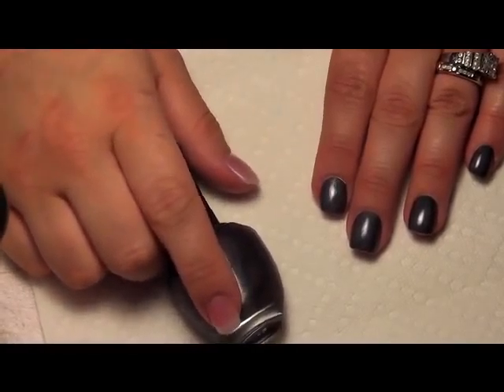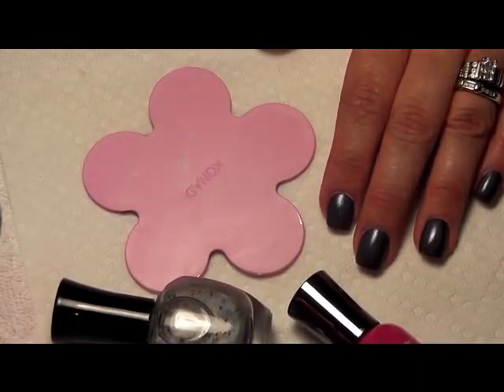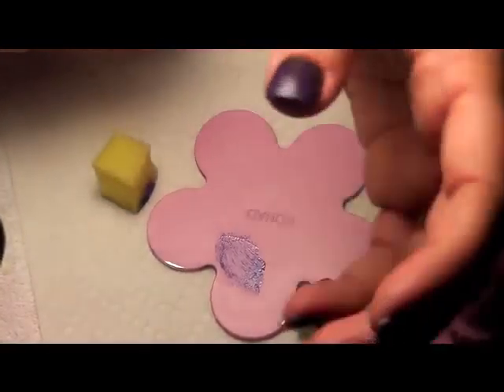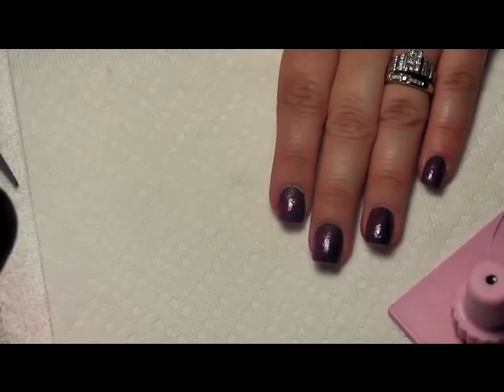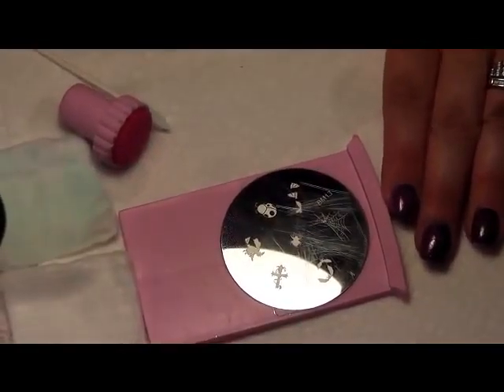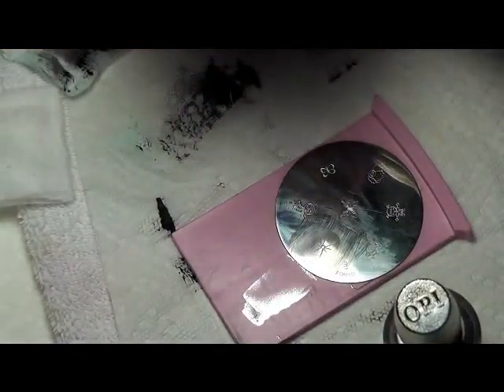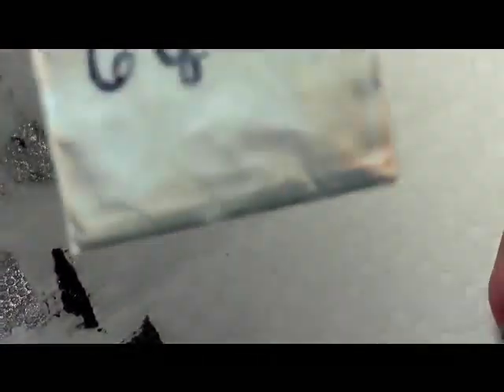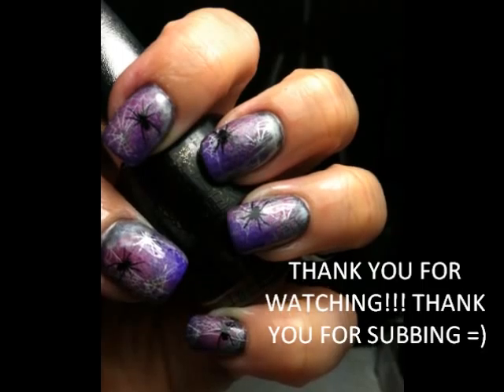Purple Spider Web Nail BM 13/M1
easy funky halloween design